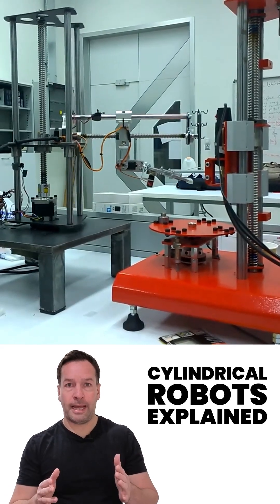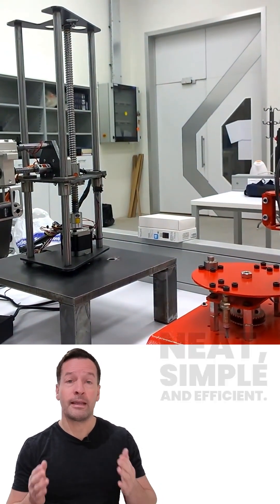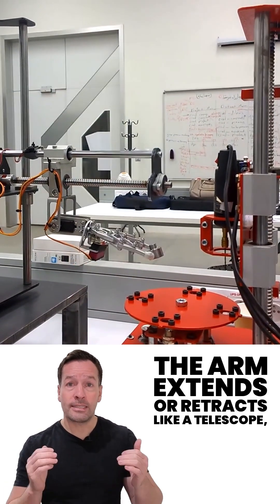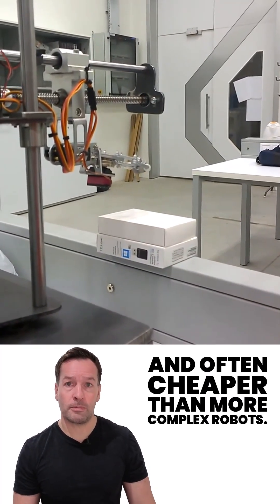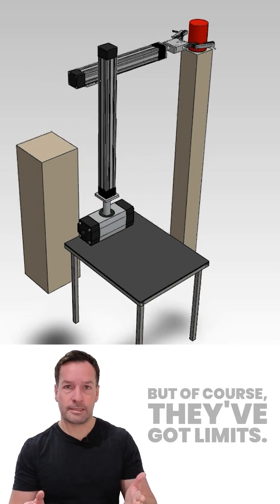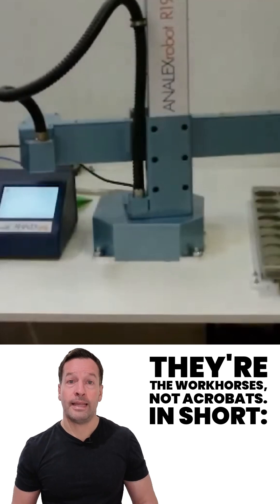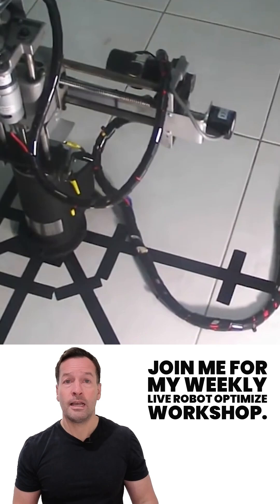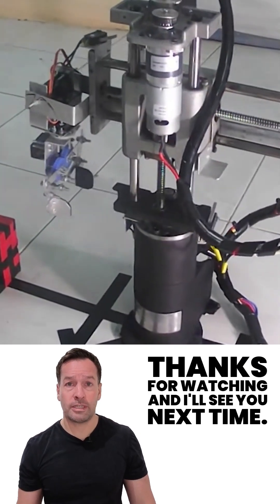What Is a Cylindrical Robot? (Quick Guide for Manufacturing)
What is a Cylindrical Robot and why does it matter in manufacturing automation? 🤖 In this quick guide, RoboPhil (Philip English) breaks down how cylindrical industrial robots work, where they shine, and why they’re the dependable “forklifts” of the robot world. If you’re a business owner, operations manager, or industry professional in retail, healthcare, food, or logistics looking to cut costs, boost efficiency, and scale with robotics — this video is for you!

A cylindrical robot operates on a cylindrical coordinate system, with vertical rotation, telescoping extension, and up-and-down movement. They’re sturdy, predictable, and often more affordable ($) than complex robot arms. Perfect for machine tending, loading/unloading, packaging, and repetitive tasks where reliability matters. While they can’t handle complex twists or acrobatics, they thrive in tight spaces, small factories, and SME operations needing cost-effective automation.

👉 Learn how to integrate cylindrical robots into your robot strategy and maximize ROI (Return on Investment) with robot consultancy and robot news insights.

Stay ahead in the robotics industry and discover how robotic systems can future-proof your business.

 – Buy Robot, Robot Buy, Robot Consultancy, Robotics Consultancy, Inspection Robots, Security Robots
 – Robot Consultancy, Robot Recruitment, Robot Advice, Robot Insights, Robot Ideas.

👤 About RoboPhil (Philip English):
RoboPhil, also known as Philip English, is a leading Robot YouTuber, Robot Influencer, Robot Trainer, Robot Consultant, and Robot Streamer. As a Robotics Streamer, Robotics YouTuber, Robotics Influencer, Robotics Consultant, and Robotics Trainer, he focuses on Robot News, Robotics News, and the latest updates in Robot & Robotics technology — making him the go-to source for anyone searching for robot influencers, robot YouTubers, robot streamers, and robot news.